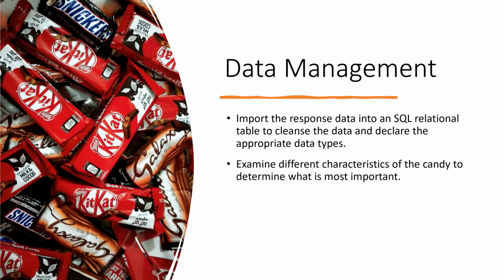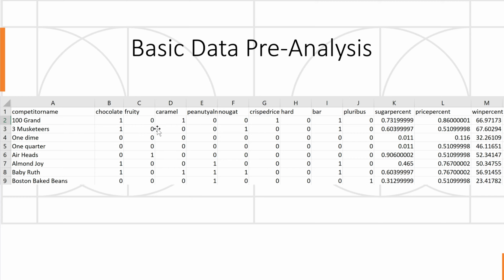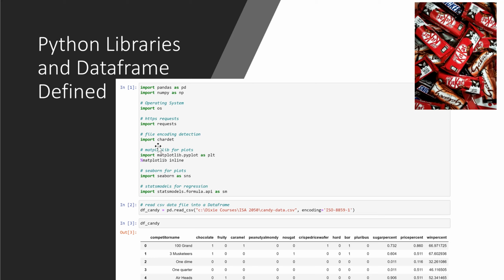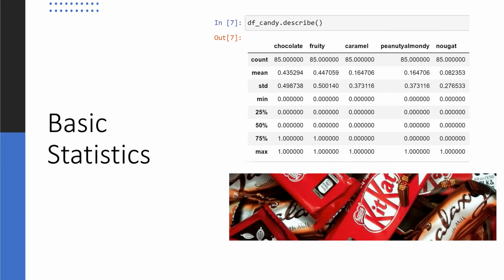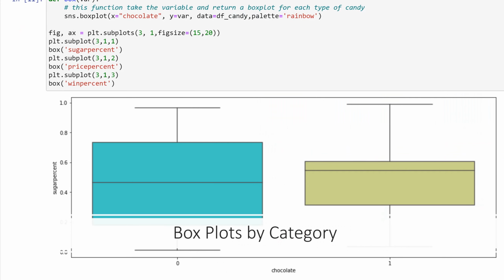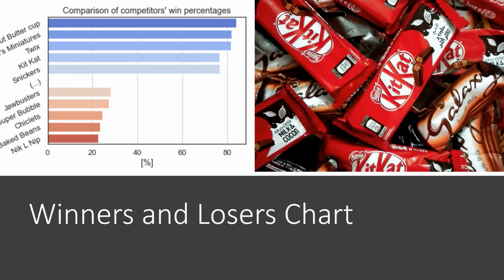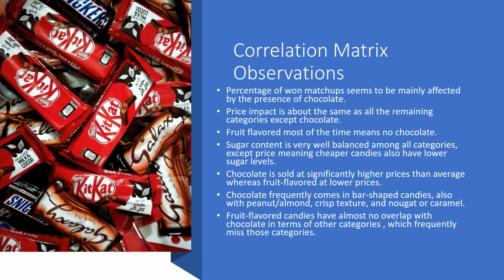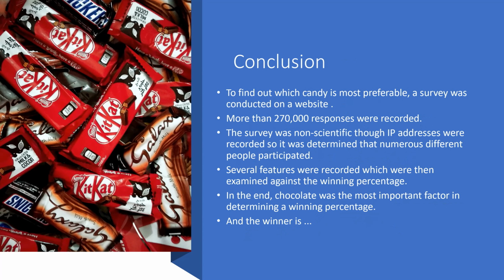What is the best Halloween candy? We analyze survey results and features to answer that question!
What is the best Halloween candy? We analyzed survey results and characteristics of candy to see which characteristics are the most important and what is the most favorite Halloween candy. We use Python to calculate some basic statistics, display some basic charts on features such as price, sugar content, winning percentage, as well as the inclusion of chocolate, nougat, or caramel. We tried then to see what features are most important in determining the favorite Halloween candy.